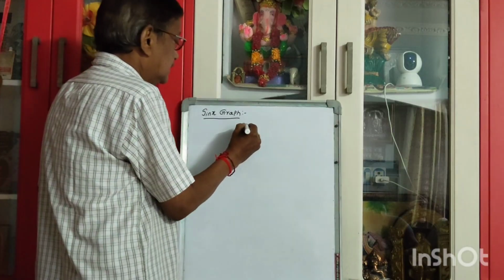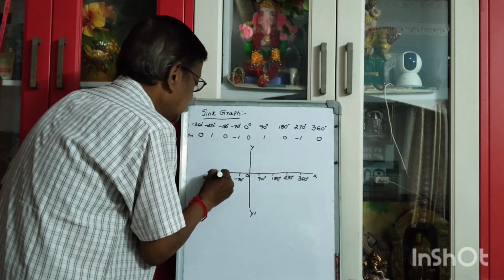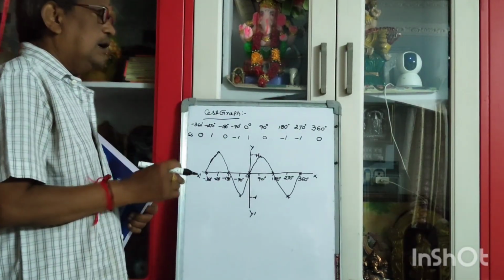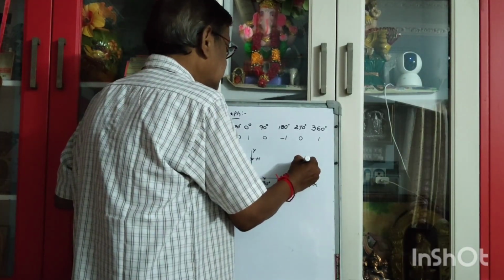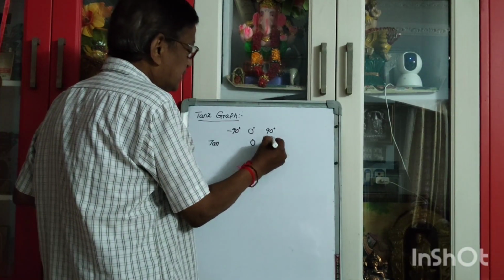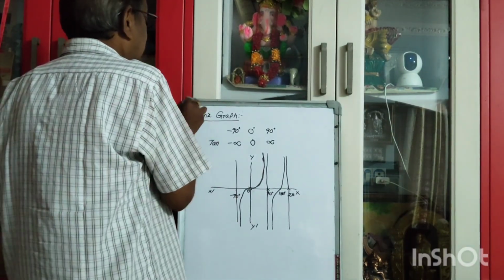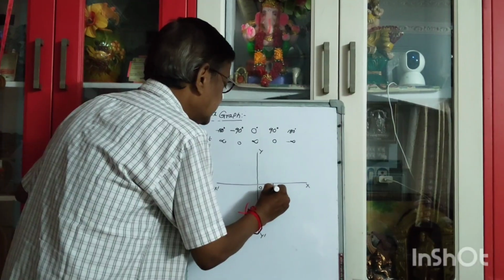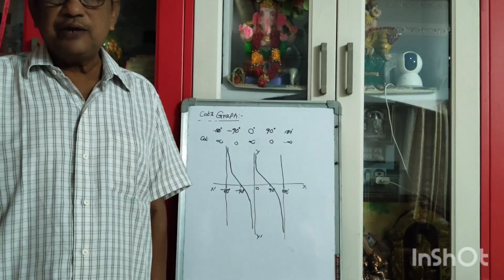Maths class 6